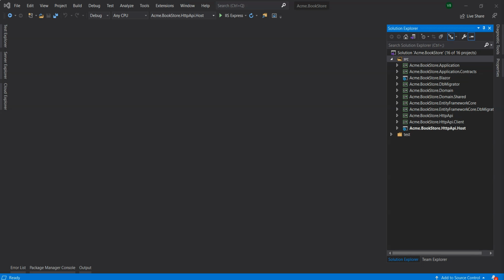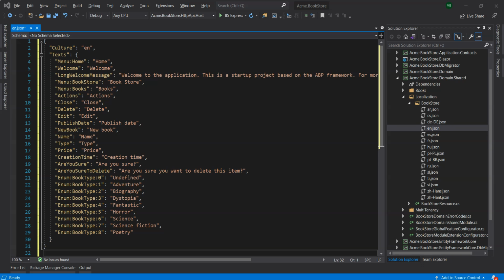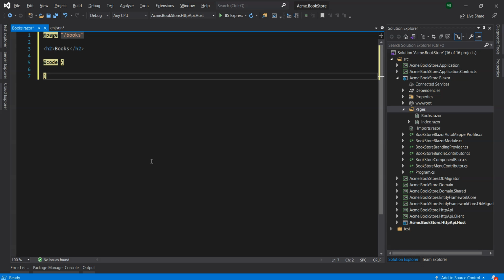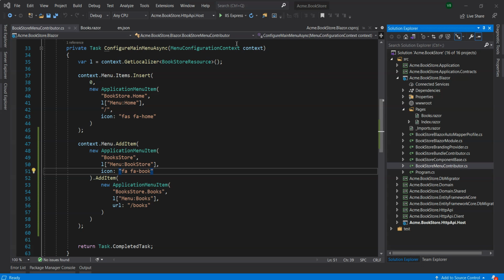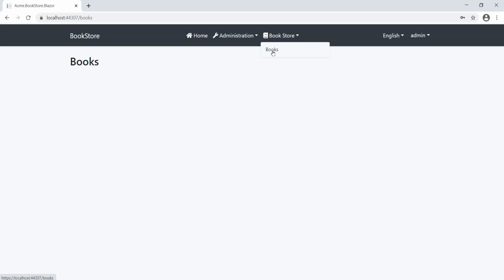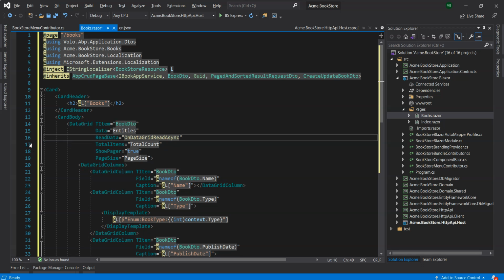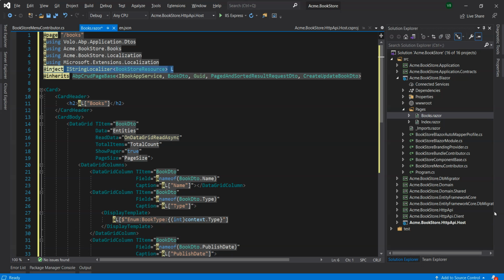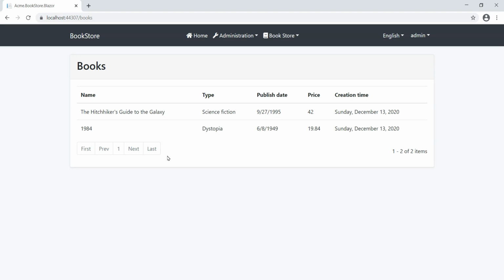CSE02 LES03 The Book List Page